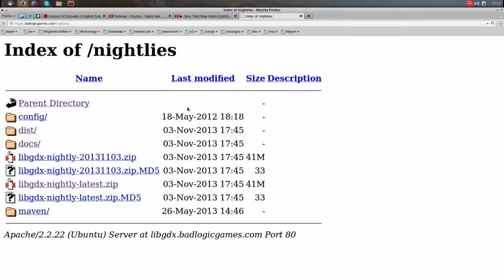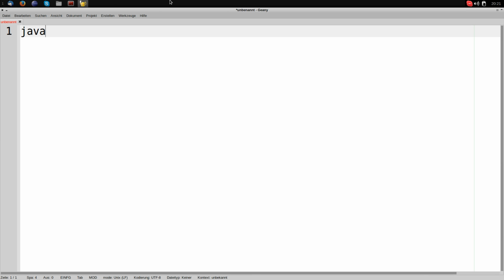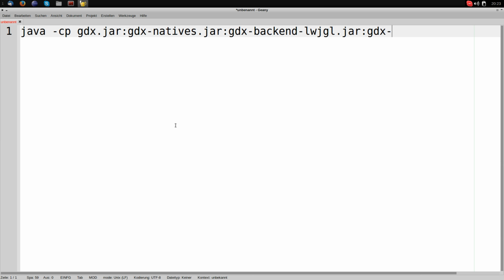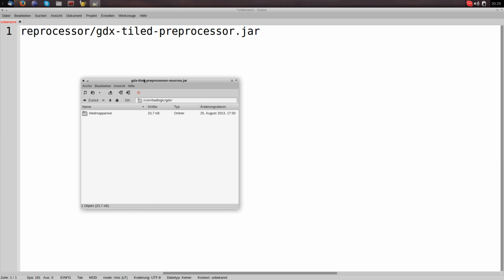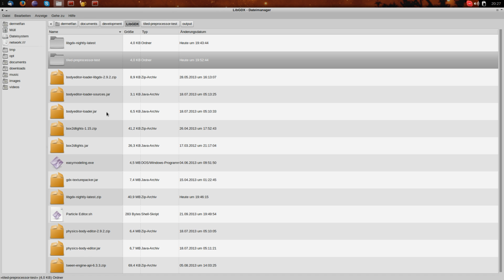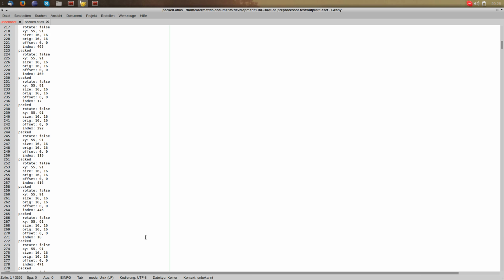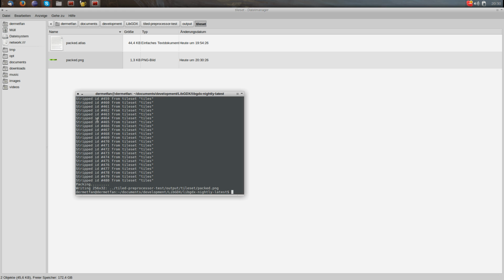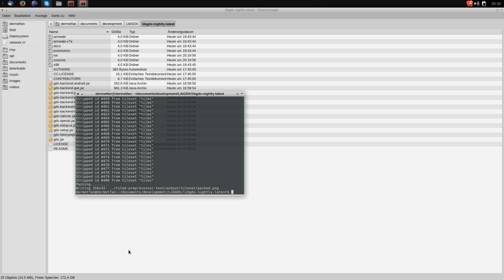Request 15 (LibGDX) - How to use the gdx-tiled-preprocessor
So this was actually not requested, but since I heard people are having problems with it, I thought I'd make a video about it.